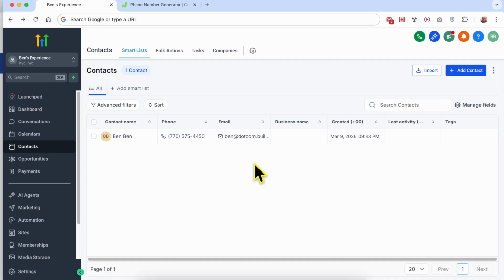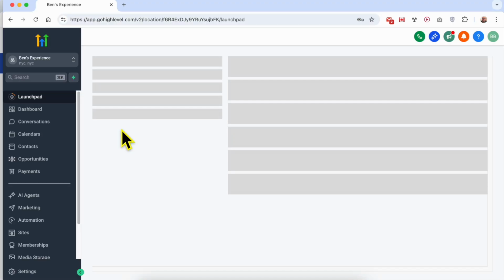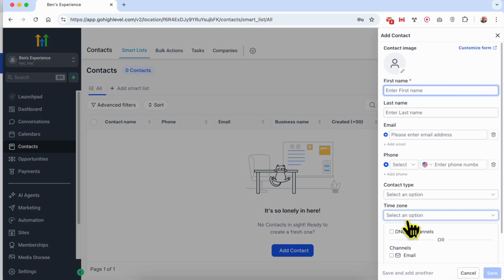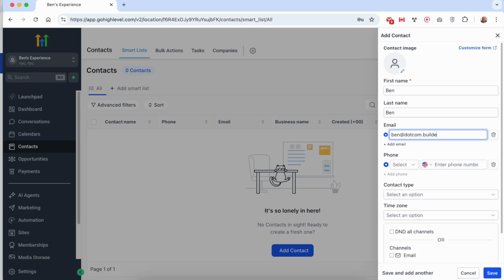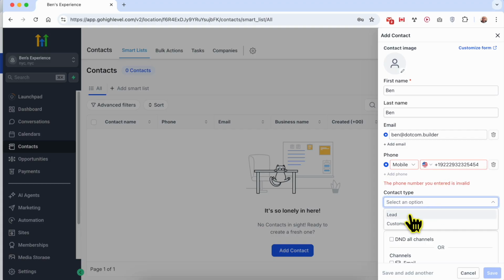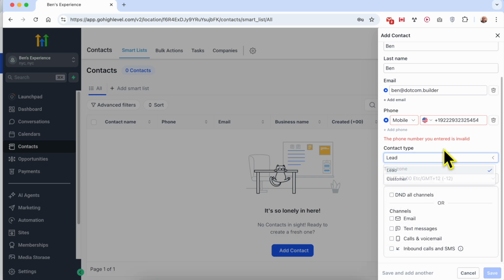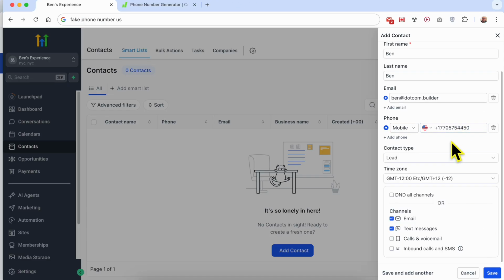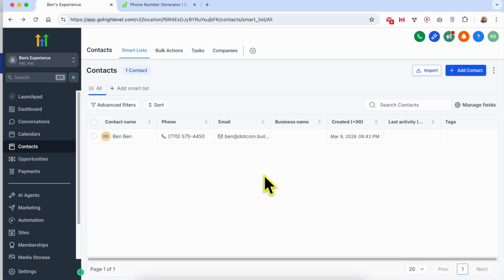How to Add a New Contact in GoHighLevel – Step by Step Tutorial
Learn how to add a new contact in GoHighLevel quickly and efficiently! In this GoHighLevel tutorial, I walk you through every step of adding a new contact, from entering first name, last name, and email to selecting phone types, contact type (lead or customer), time zone, and preferred channels. This step-by-step guide makes it easy to add contacts in GoHighLevel, manage leads, and streamline your CRM workflow.

If you want to add a new contact in GoHighLevel, this tutorial shows you exactly how to do it. Follow along to add contacts in GoHighLevel and improve your lead management, CRM organization, and business efficiency.

Topics covered in this video:

Log in to your GoHighLevel account

Navigate to Contacts & Add Contact

Fill in name, email, phone number, and contact type

Choose communication channels & time zone

Save new contacts and manage your CRM